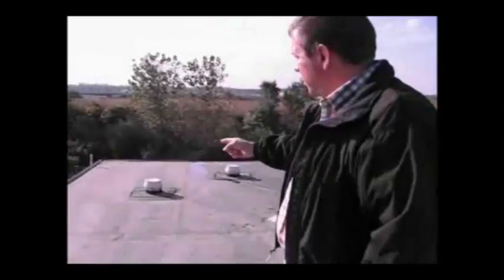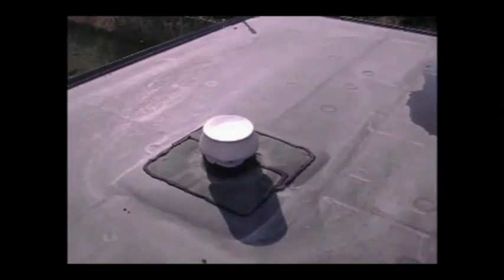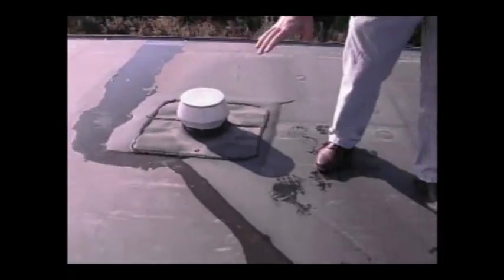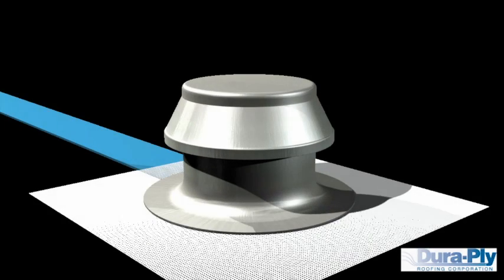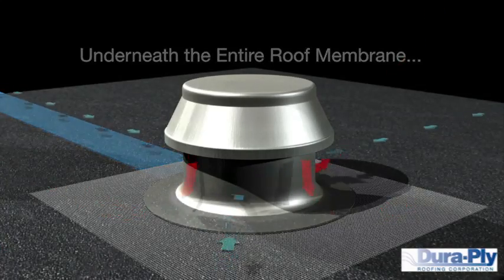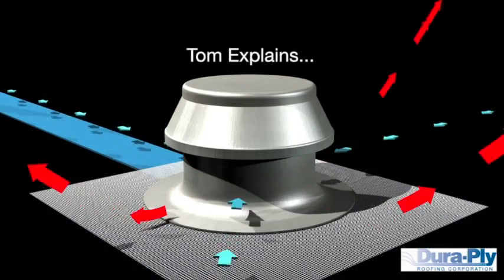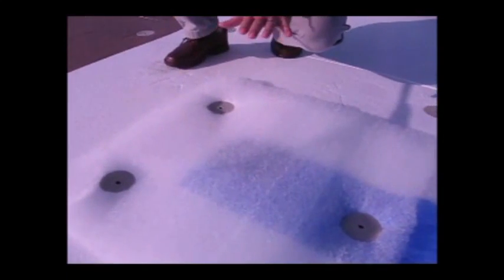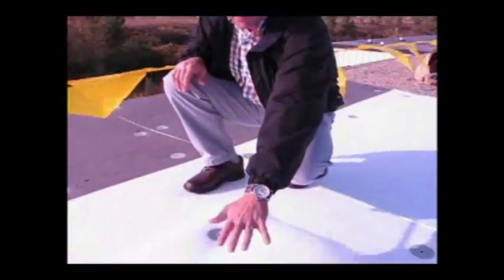Dura-Ply's Vented Roof System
This video illustrates how Dura-Ply's vented roof system utilizes the natural force of wind to eliminate harmful water vapor from within the roof assembly while increasing wind uplift values and eliminating potential risks associated with installing a new roof over an old roof.